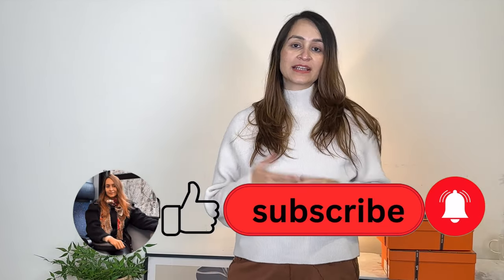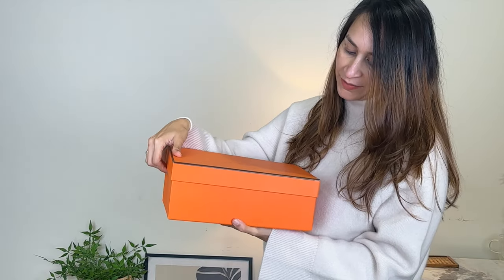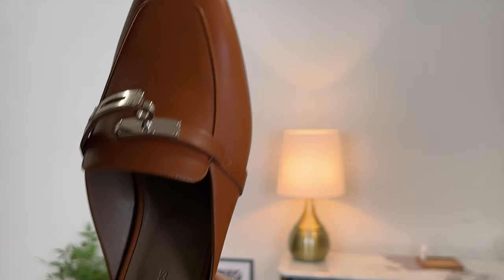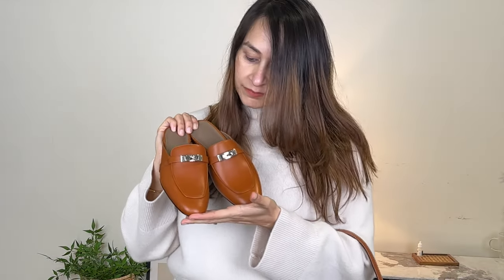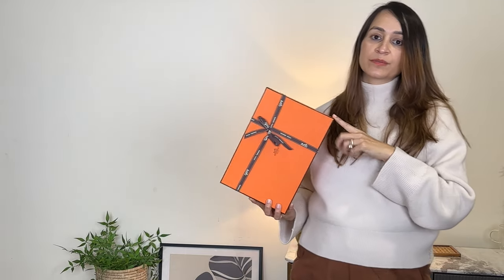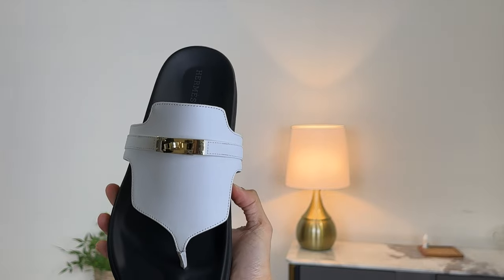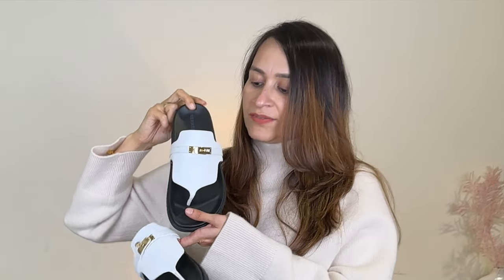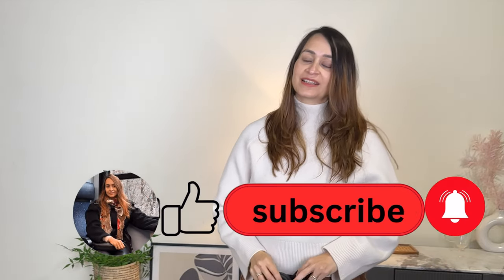Hermes double unboxing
Hi guys
welcome back
hope you like the unboxing, let me know if you wish to know anything about it.